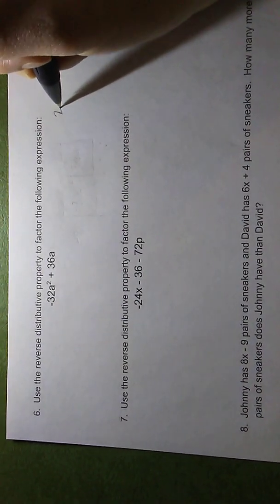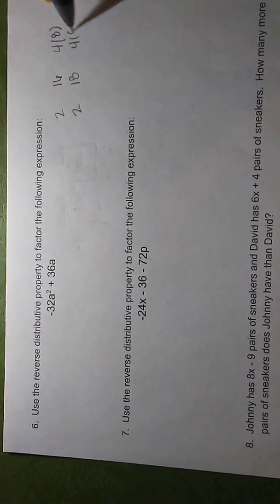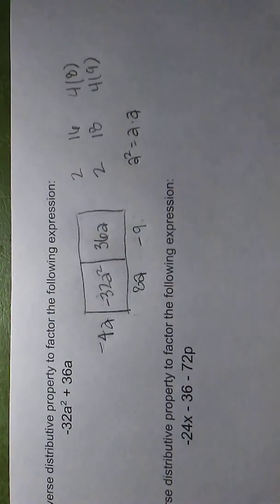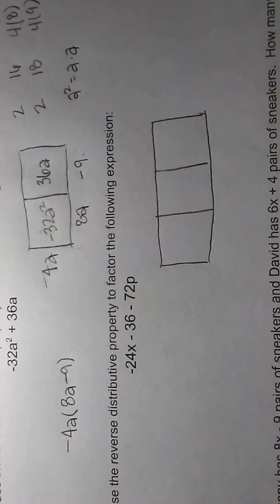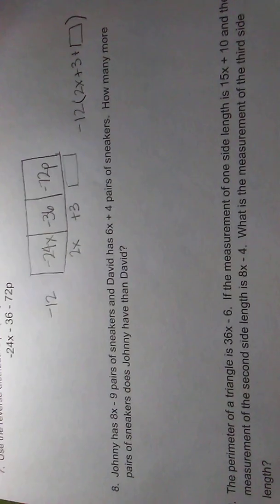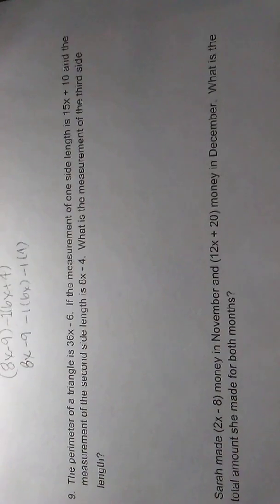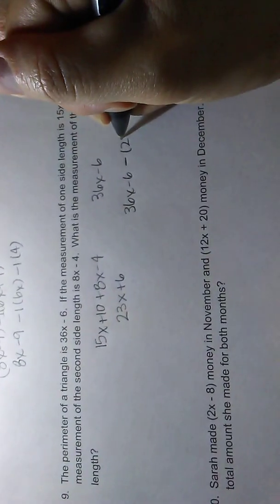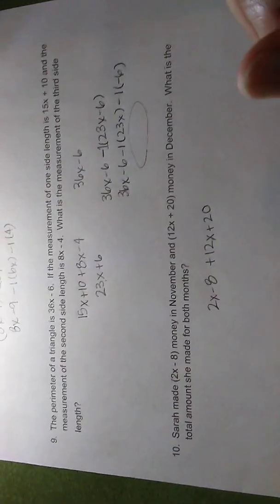April 8, 2020